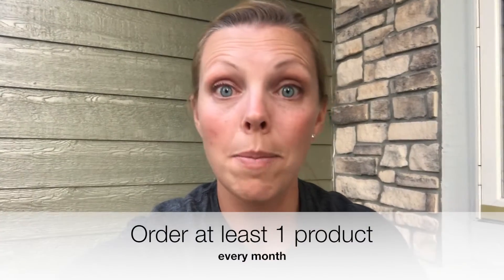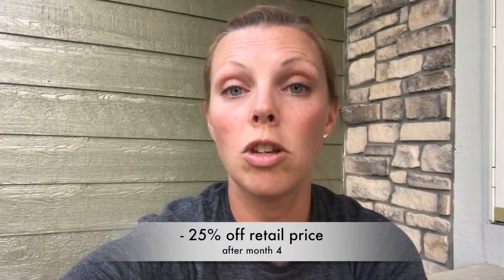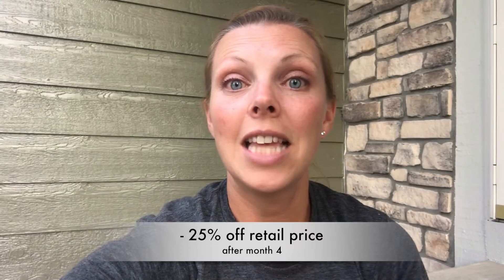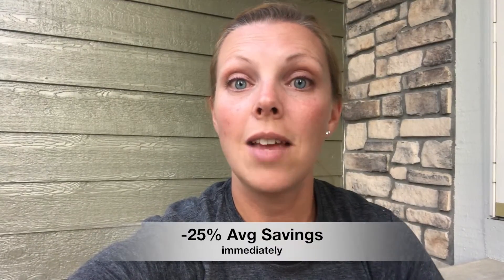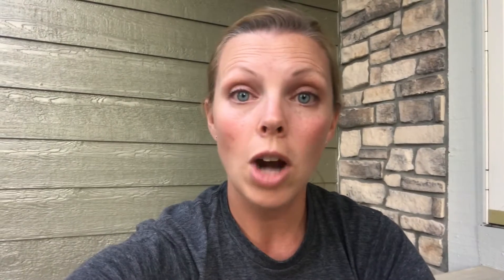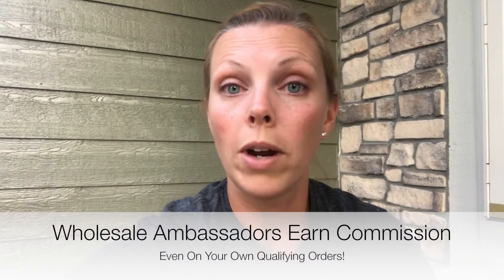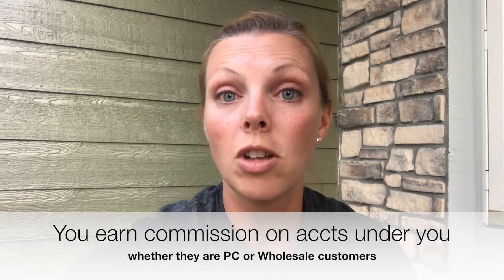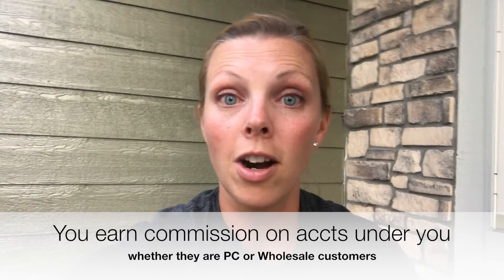PC vs Wholesale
Are you wondering which is the best way to sign up with a Plexus account? This is a simple video explaining the main points and advantages to PC and Wholesale accounts.

If you are not already working with an ambassador, I'd love to help tailor your products to your health goals, and coach you to better health!

 (updated 9/2018)